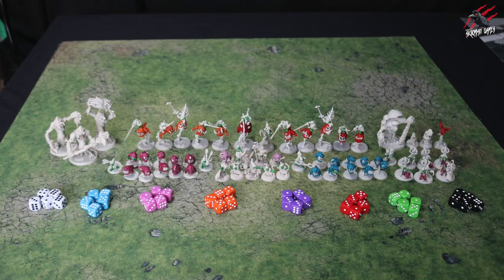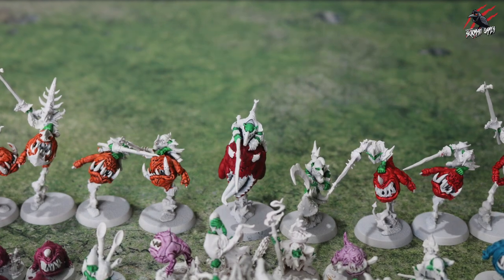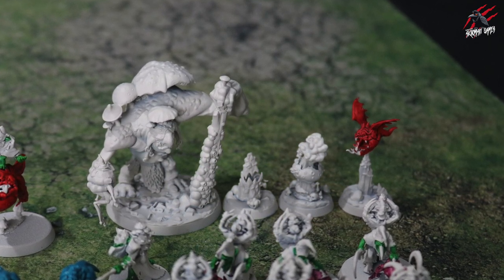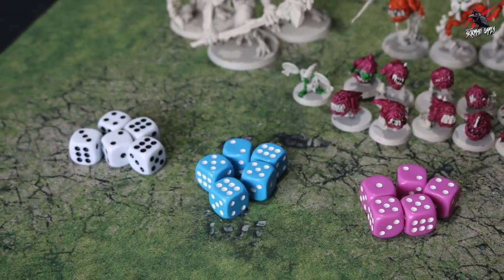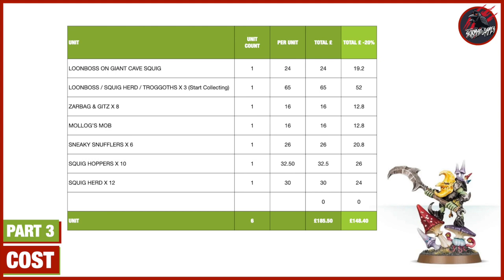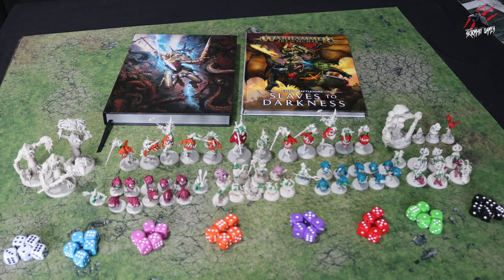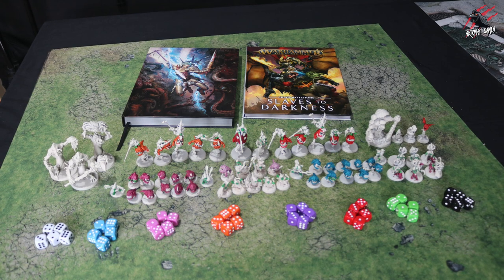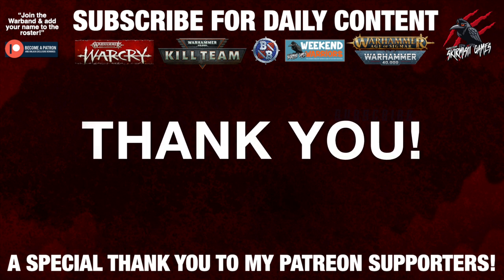GLOOMSPITE GITZ ARMY CHALLENGE - PART 3 - Painting Has Begun & New Dice - Age of Sigmar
COLOURFUL DICE: